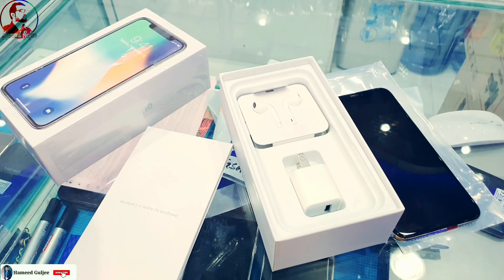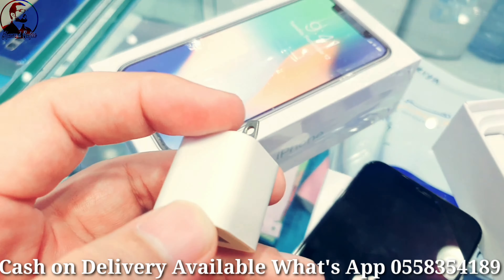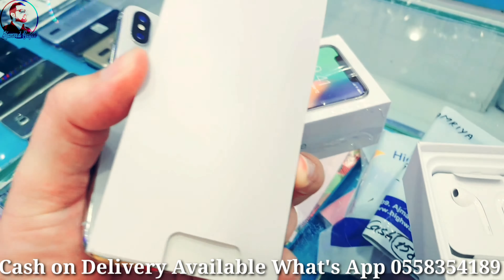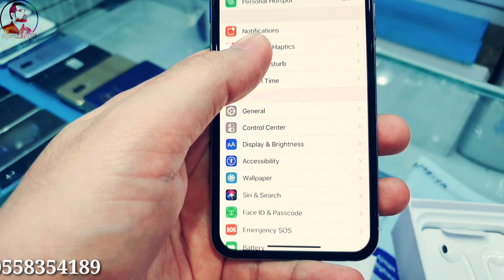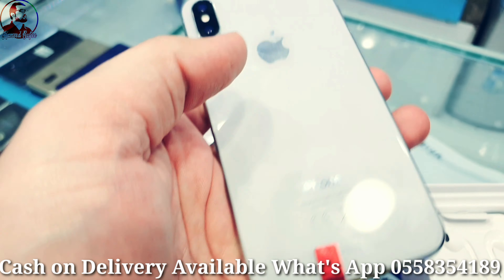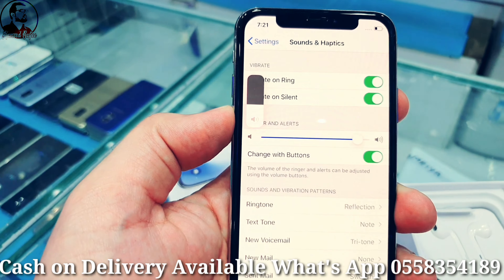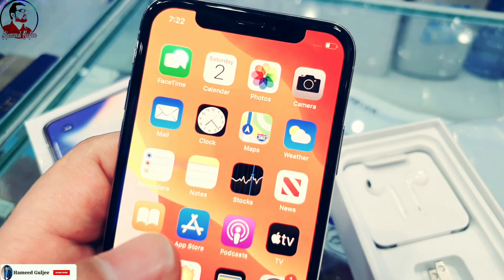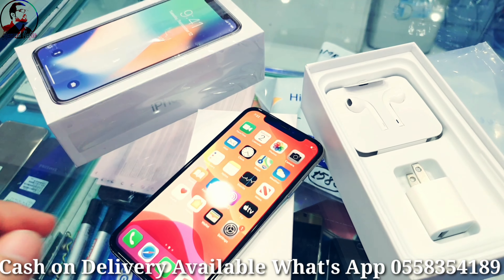iPhone X 256gb With Box Genuine Condition. Used Mobile Phones in Dubai Cheapest Price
iPhone X 256gb
Without Box 1490-AED
With Box 1550-AED